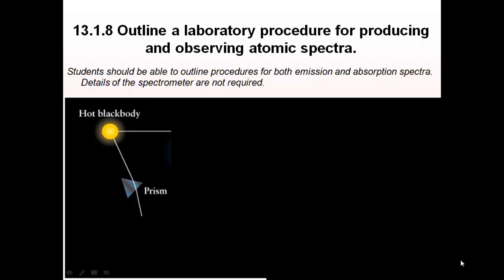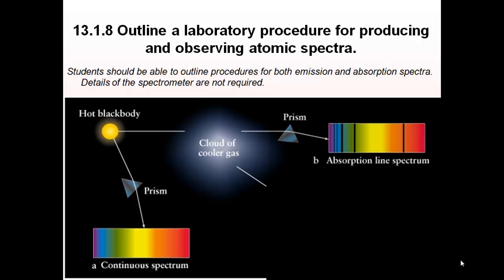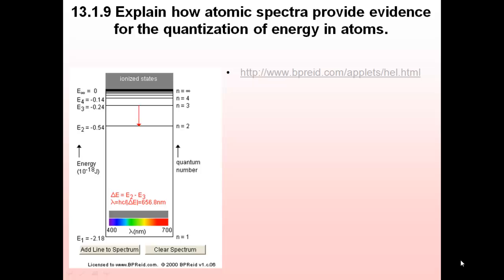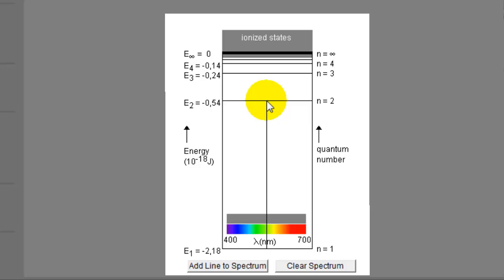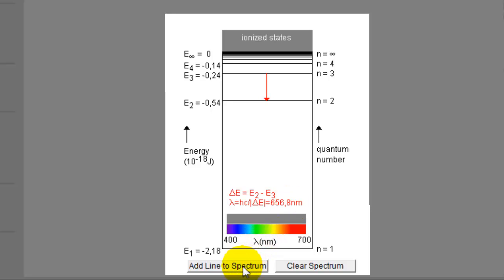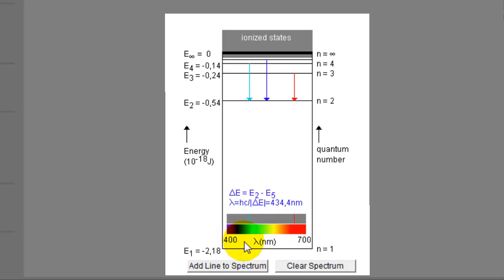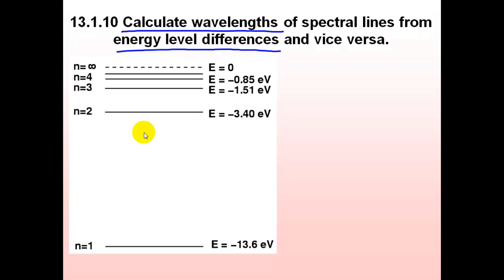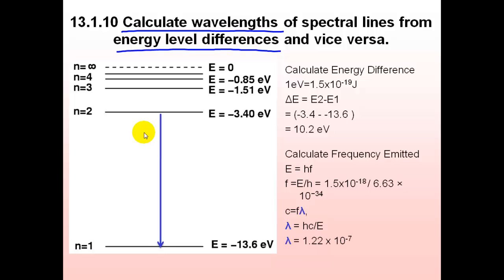13 spectral emission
spectral emission